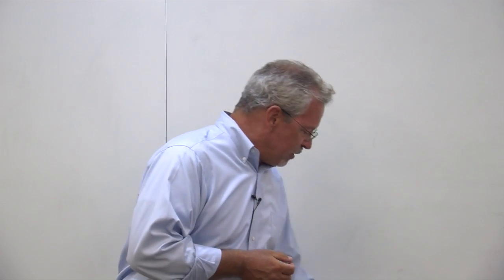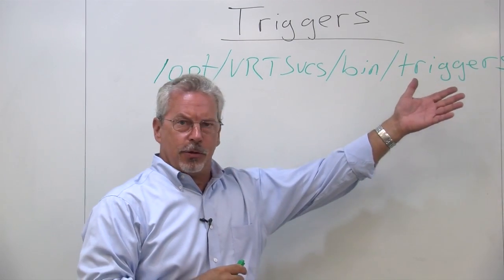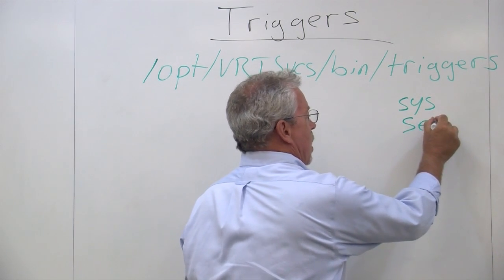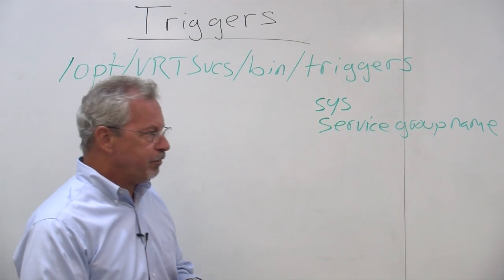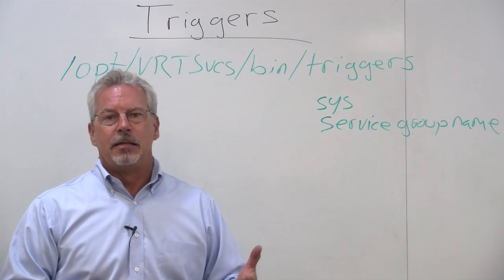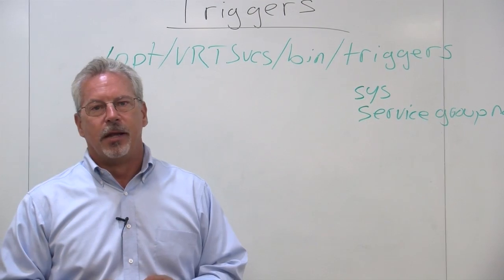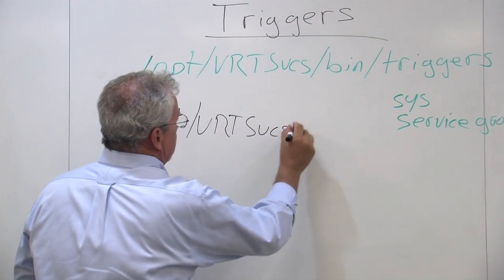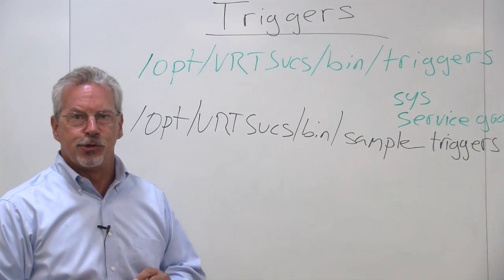VCS Triggers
This video describes what VCS triggers are and how they are used.